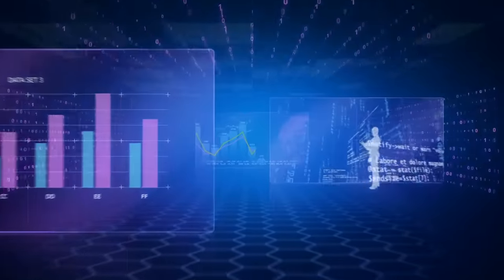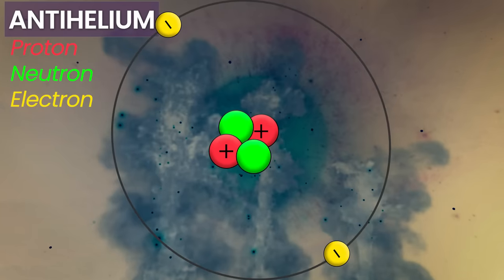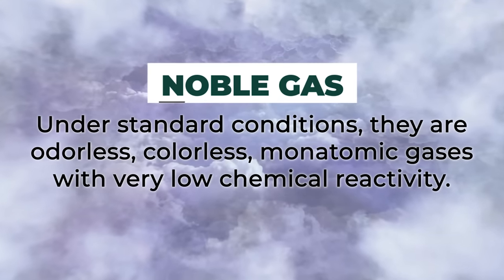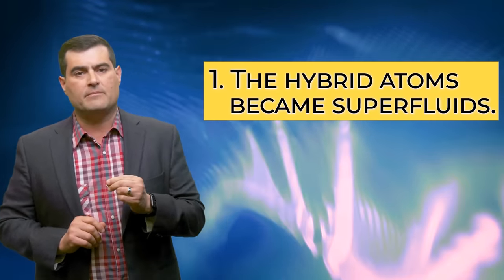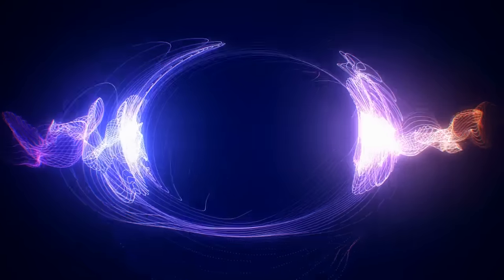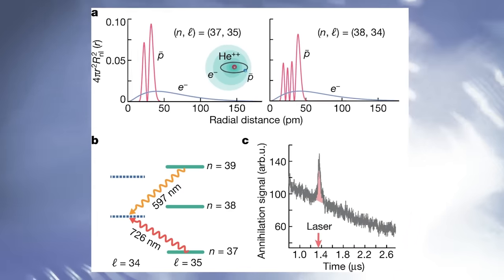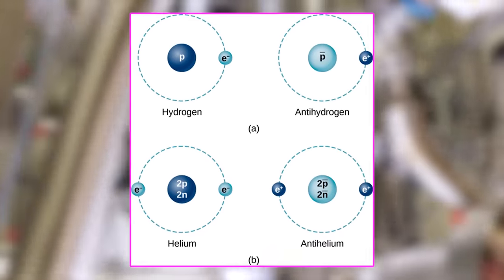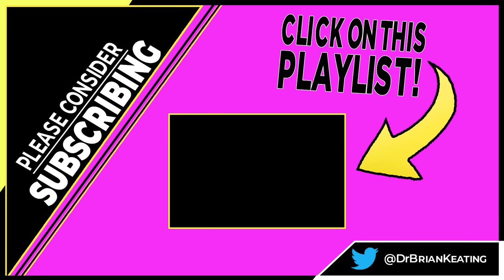Why is Antimatter Behaving Badly?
to win a real 4 billion year old meteorite! All .edu emails in the USA 🇺🇸 will WIN!

Does antimatter behave differently than ordinary matter? Recently, an experiment conducted on hybrid matter-antimatter atoms has defied researchers’ expectations.So far physicists have found nothing amiss, no sign that antimatter particles—which are just the oppositely charged counterparts of familiar particles—obey different rules.

In 2013, Dr. Anna Sótér was working at the CERN laboratory on a new antimatter experiment. Her group assembled hybrid matter-antimatter atoms by firing antiprotons into liquid helium. How cool is that...literally!  Antiprotons are the negatively charged counterparts of protons, so an antiproton could occasionally take an electron’s place orbiting a helium nucleus. The result was a small band of “antiprotonic helium” atoms that could be used to test deviations in the behavior of matter vs. antimatter via differences in their spectra.

Whereas the spectral lines of normal atoms would have behaved completely unpredictably in the  dense fluid, broadening by one million times, the antimatter hybrid atoms did the opposite. Below about 2.2 kelvins, where helium becomes a “superfluid,” they saw a line almost as distinct as the best they'd seen in ordinary helium gas. Despite presumably being battered by the surroundings, the Frankenstein matter-antimatter atoms were behaving in unison.

Read the Nature paper about High precision experiments on antiprotonic

Additional resources:

📢 Ownership of your health starts with AG1. Try AG1 and get a FREE 1-year supply of Vitamin D3K2 and 5 FREE AG1 Travel Packs with your first purchase

Into the Impossible with Brian Keating is a podcast dedicated to all those who want to explore the universe within and beyond the known.